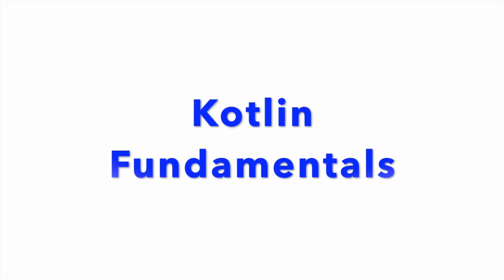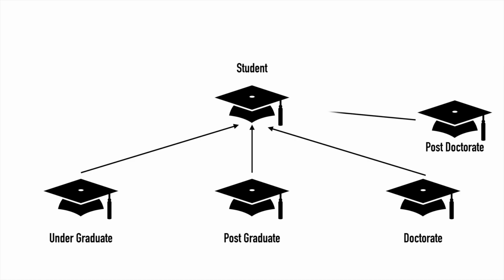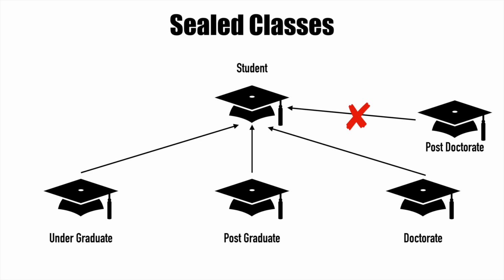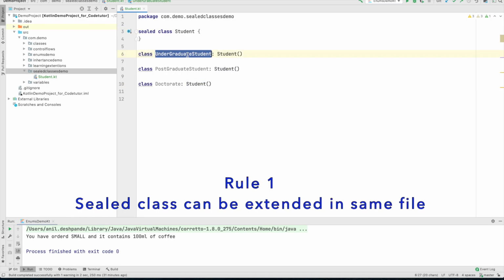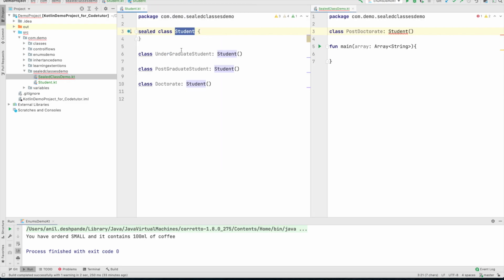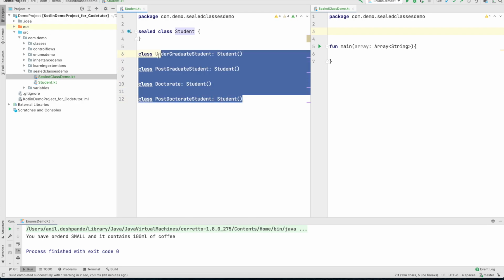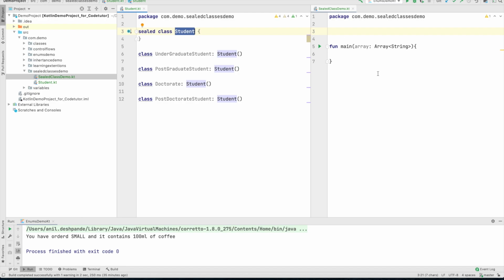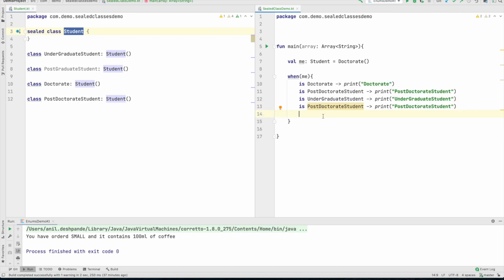Sealed Classes : Kotlin Fundamentals Tutorial - Part 25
One of the advantage of Object Oriented programming is ability to create hierarchy of classes. But it can also be double edged sword. It is quite possible that people may start creating the class extensions left and right without giving much though to the original thought behind the classes. How to bring in the type safety in terms of class extensions. The answer is sealed classes. In this video we explore this topic in detailed manner.

00:00 Introduction to Sealed Classes
01:29 Demo - Sealed Class
03:54 Switch with Sealed Classes